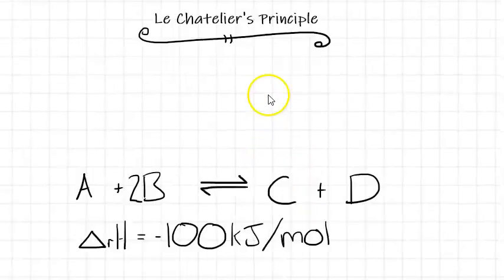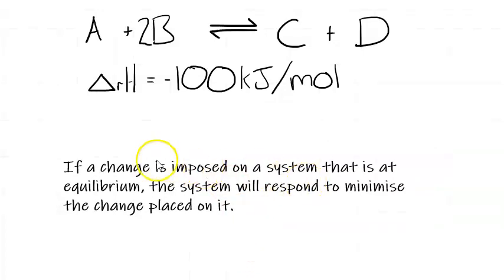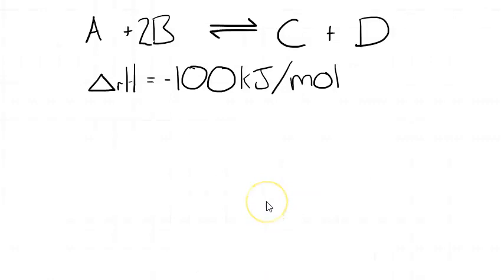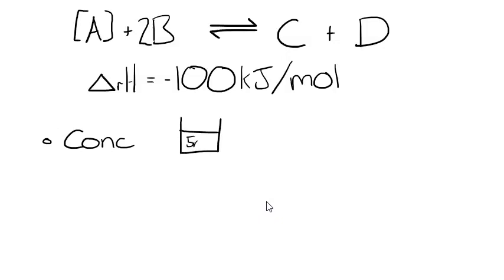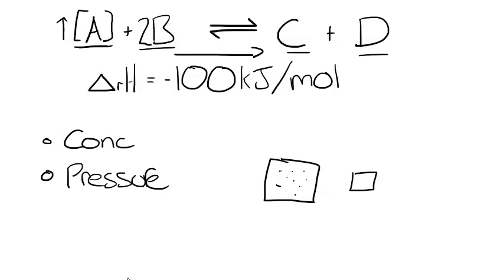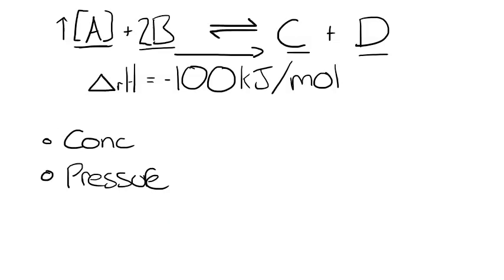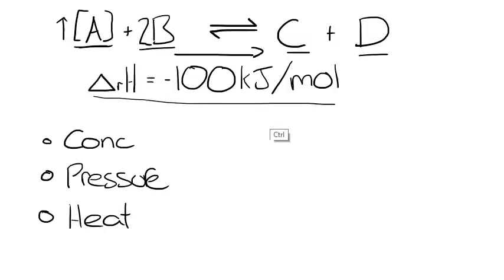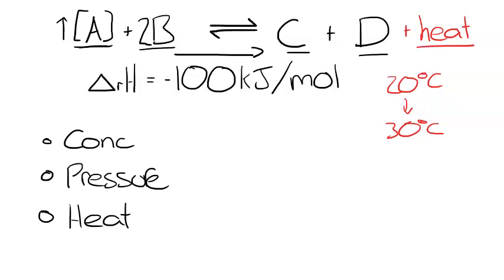Le Chatelier's Principle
NCEA chemistry 2.6 - chemical reactivity. In this video we introduce Le Chatelier's Principle.